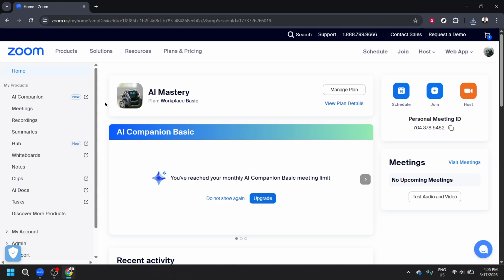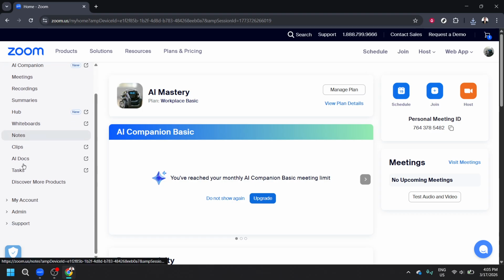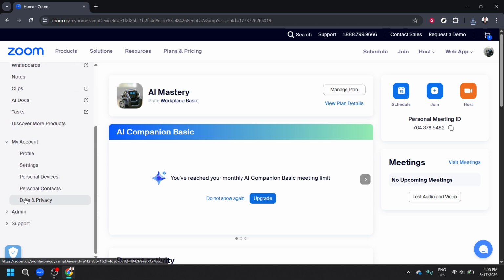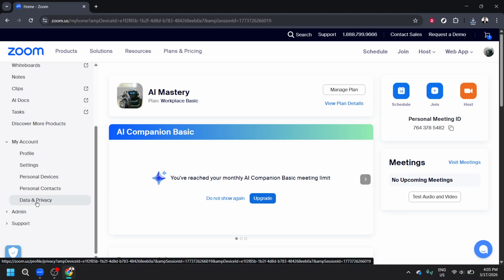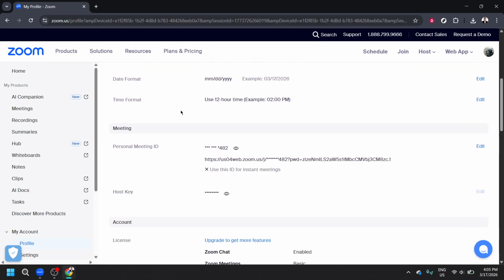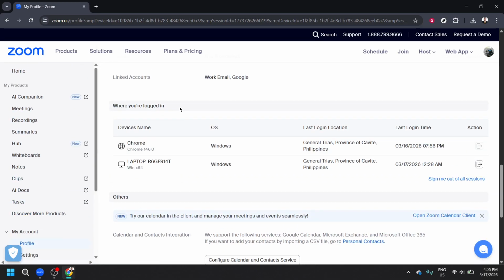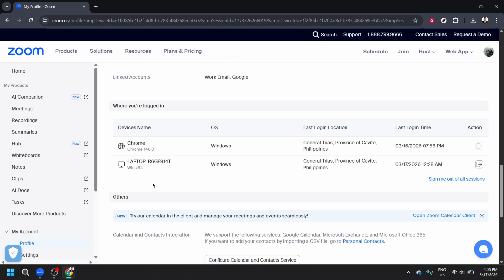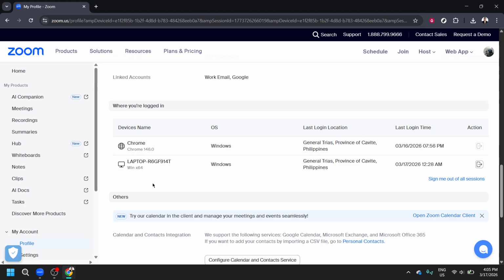How To Find The Devices Logged In Using Zoom Account (Updated 2026)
In this video, we discuss how to find the devices logged in using Zoom account credentials to perform a critical unauthorized access audit. Being able to manage active sessions and trigger a remote sign out guarantees your account security. Check out this Zoom tutorial for cybersecurity monitoring.

00:00 Intro
00:19 Accessing Zoom Website
00:25 Navigating to My Account
00:35 Navigation Panel Tips
00:49 Accessing Profile Settings
01:10 Locating Logged-In Devices
01:24 Understanding Session Information
01:38 Multiple Device Entries
01:57 Public Computer Sessions
02:05 Updating the Session List
02:14 Security Best Practices
02:25 Conclusion